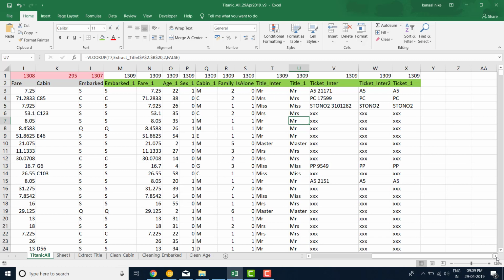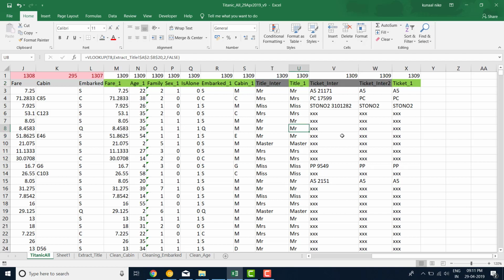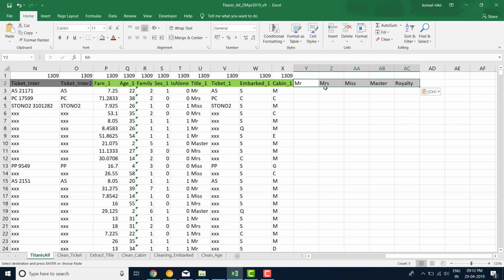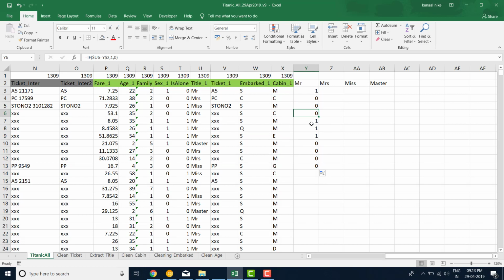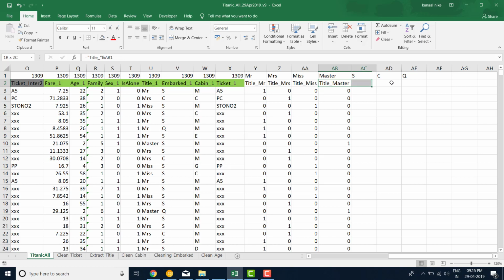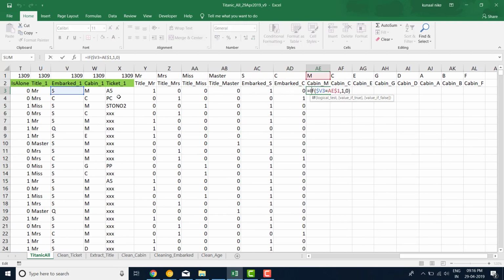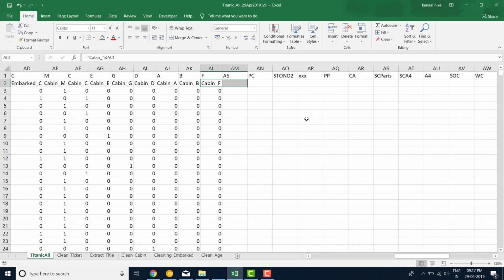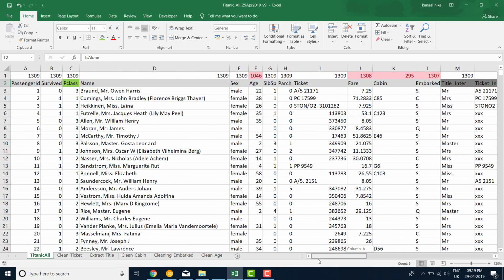[Kaggle] Titanic Problem using Excel #9 - Create Dummy or One Hot Code Variables| Kunaal Naik